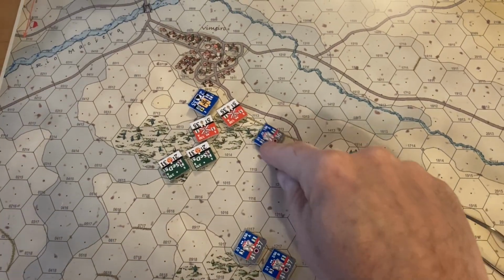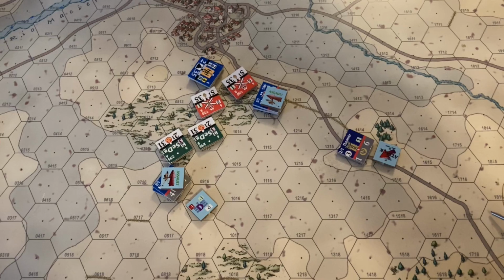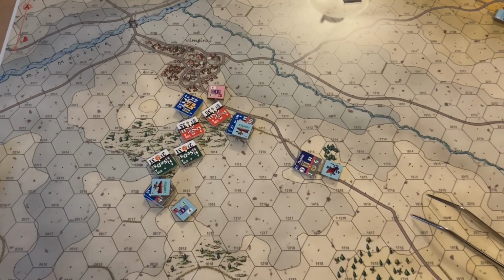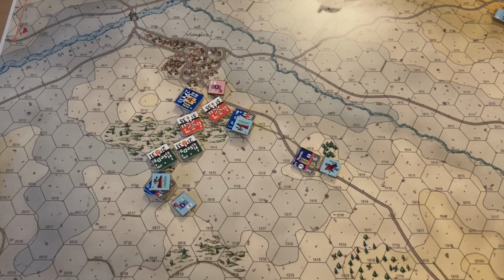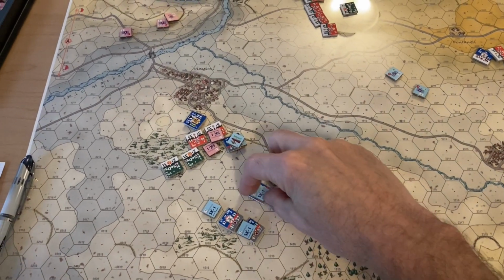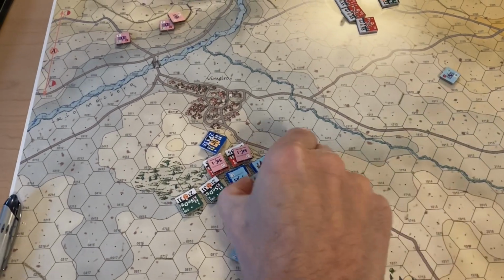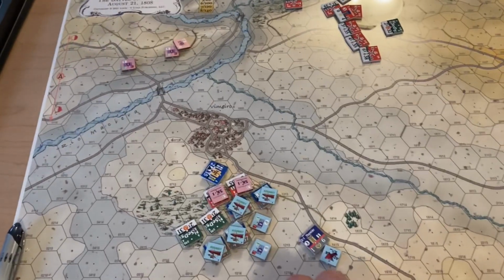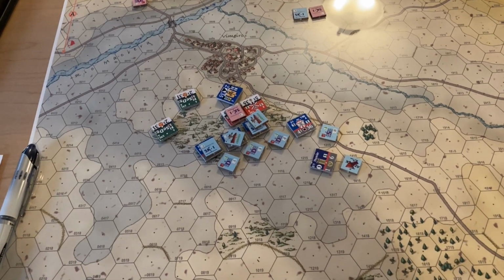Glory and Empire Basic Training 6 - Assaults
This Bootcamp Training Video will discuss how to conduct Assaults in the Glory and Empire Napoleonic game system.